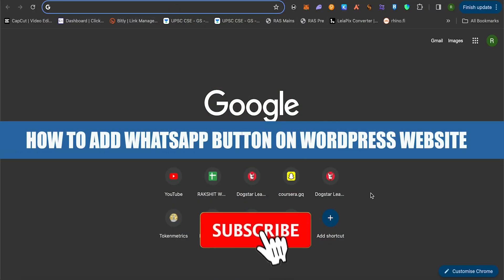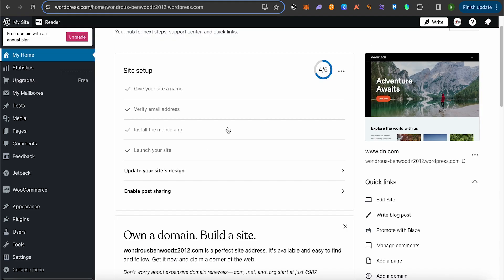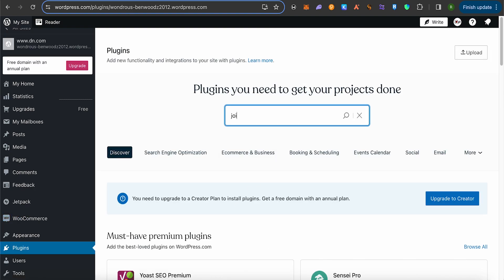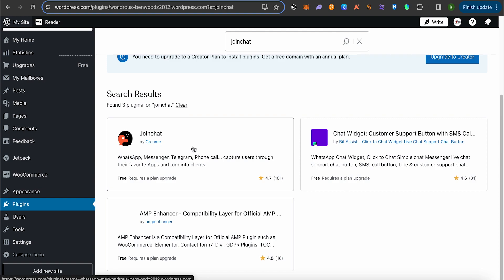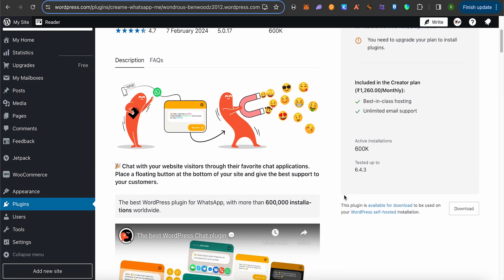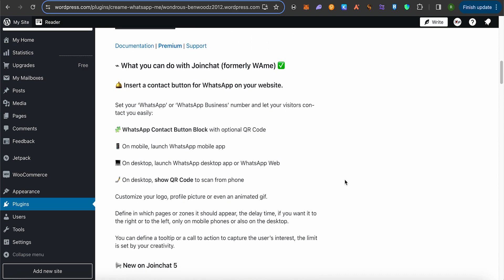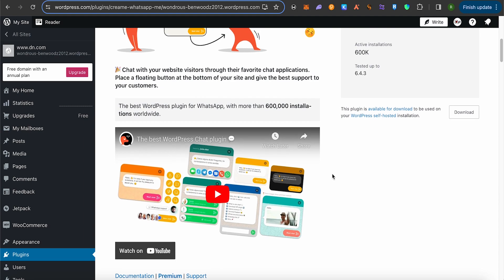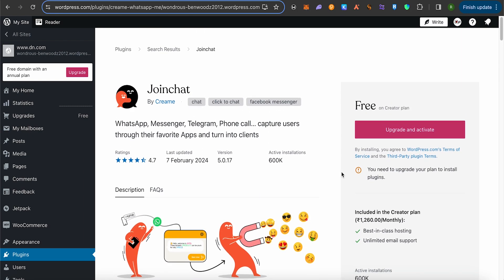How To Add WhatsApp Button On WordPress Website (2025) Simple Tutorial